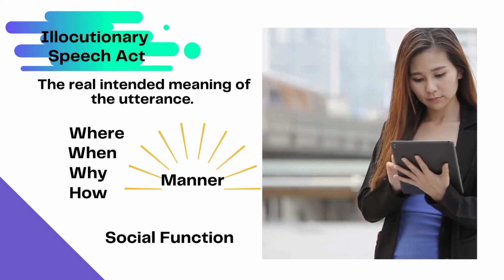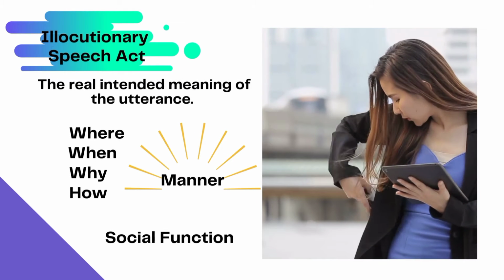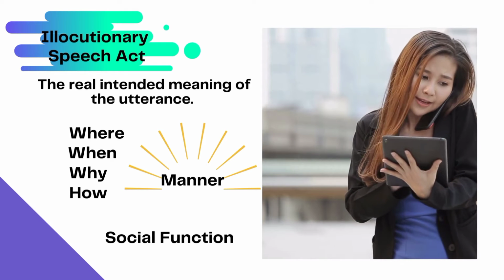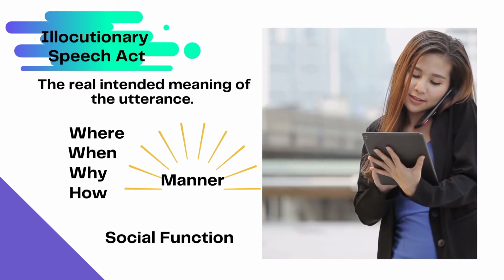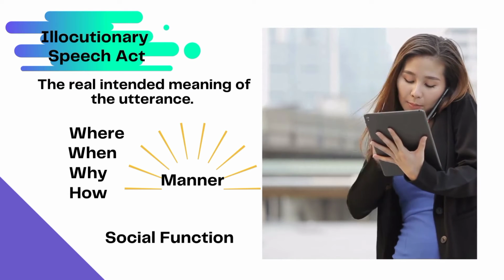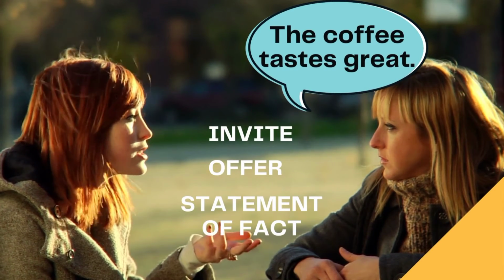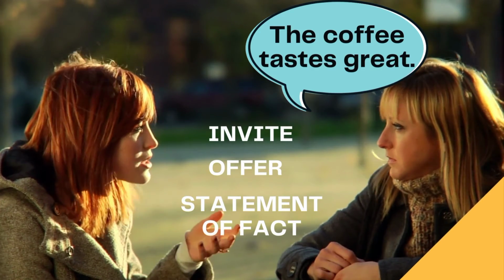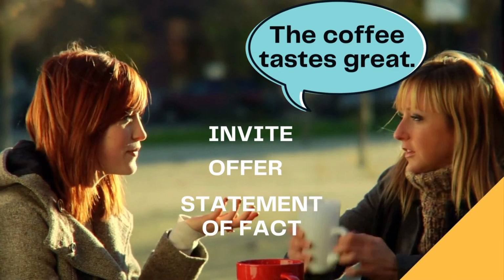Speech Acts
Another OCC lesson explainer.